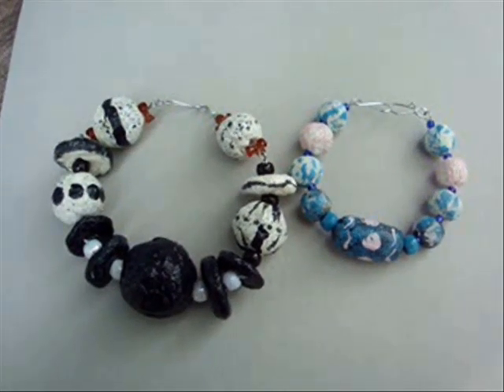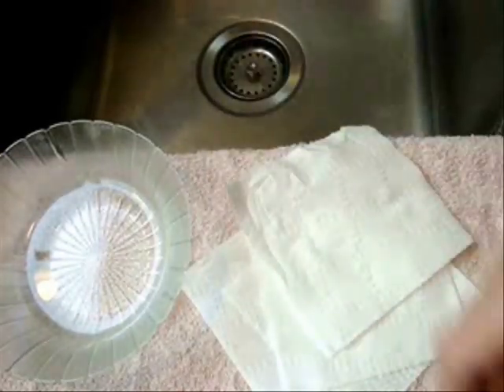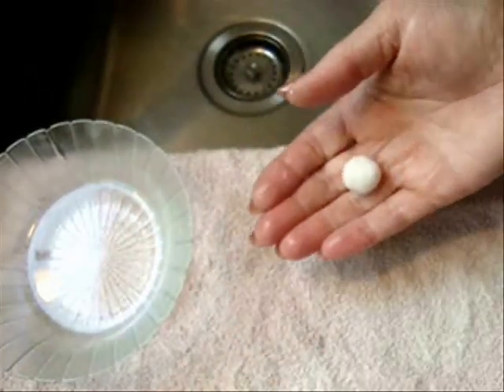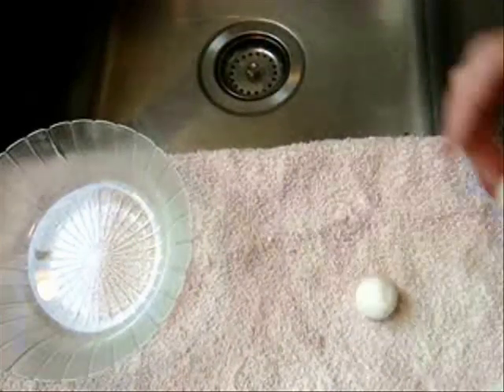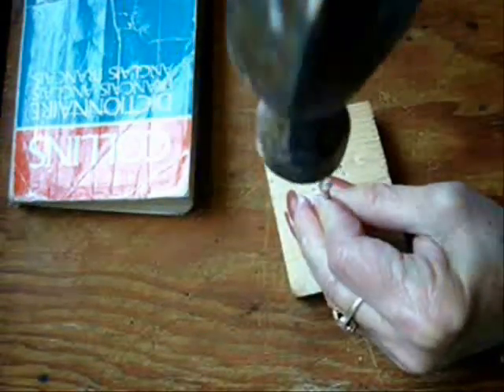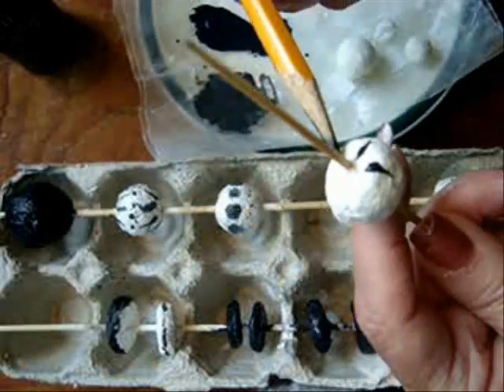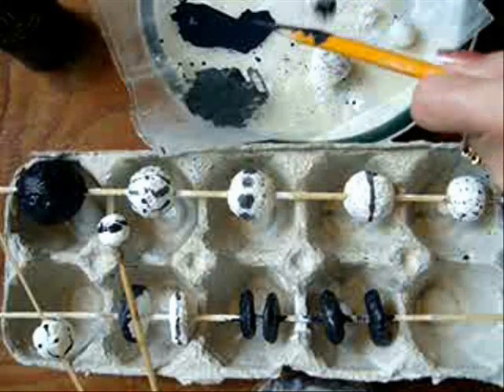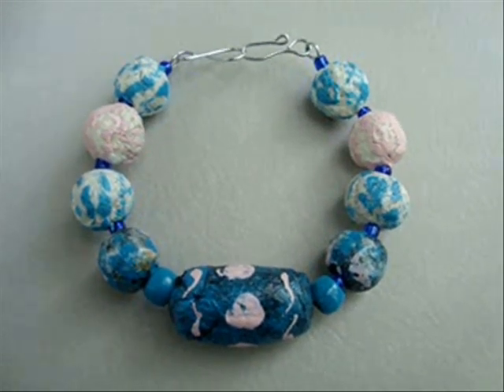ROUND PAPER BEADS, HOW TO DIY, papier mache beads, paper beads from bathroom tissue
How to make round paper beads, with glue and paper... dab on some paint, and change them to suit your style or colors!  Watch and see how!
Papier mache beads made from bathroom tissue!

How to make re-cycled paper beads, which are more durable than any clay or porcelain beads, as they are un-breakable as well as eco-friendly! They are renewable resource jewelry, Green recycled earrings, and and environmentally responsible project!  Make some